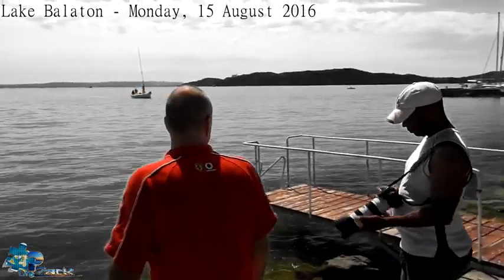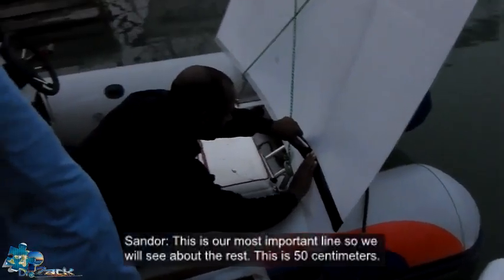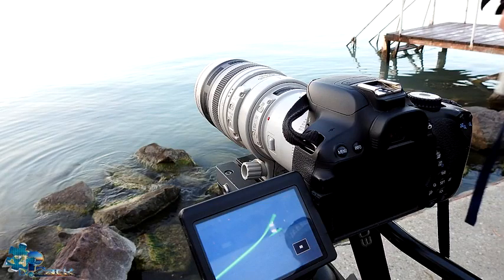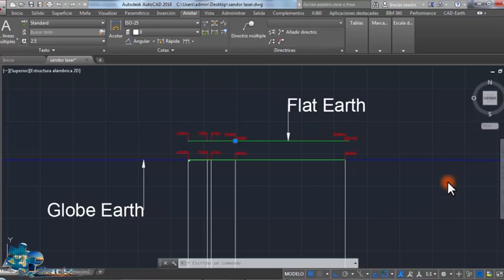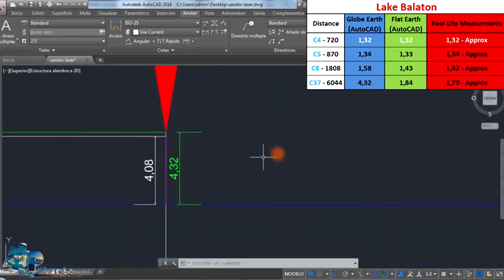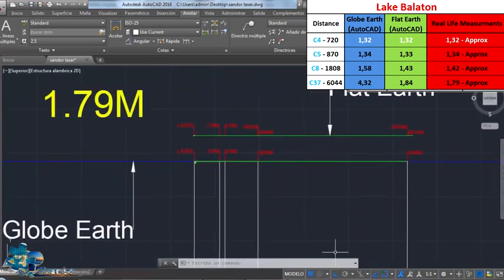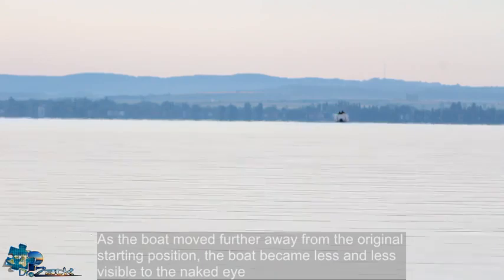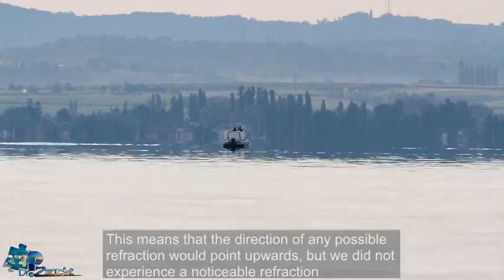Flat Earth Laser Test Proves The Flat Earth Part 2